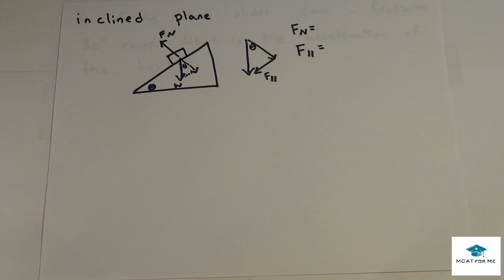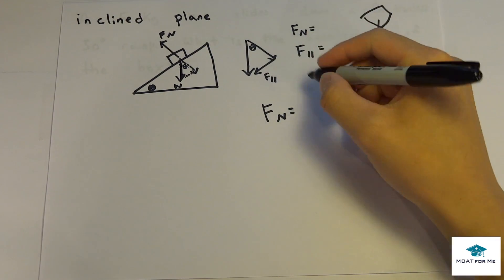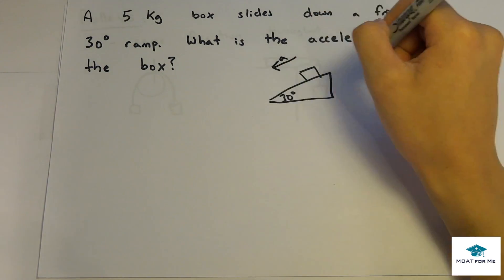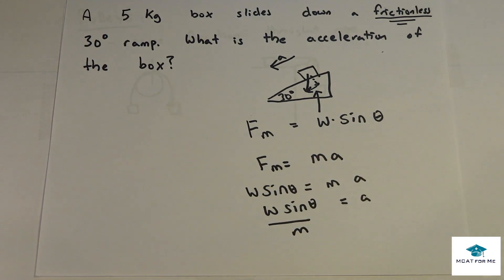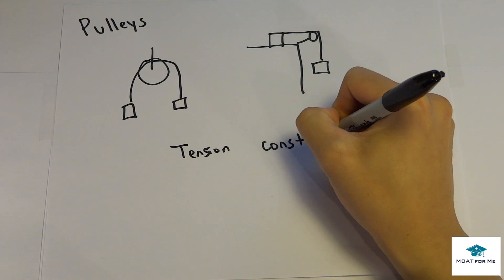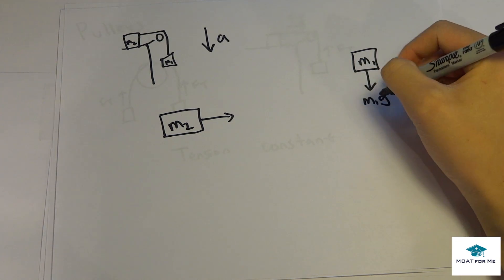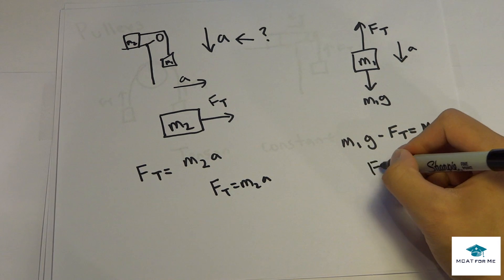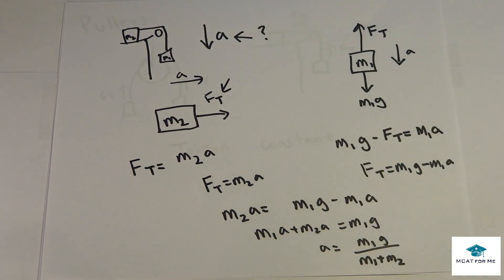MCAT Physics Lecture: Inclined Planes and Pulleys